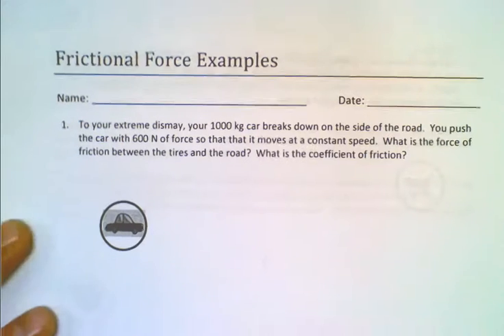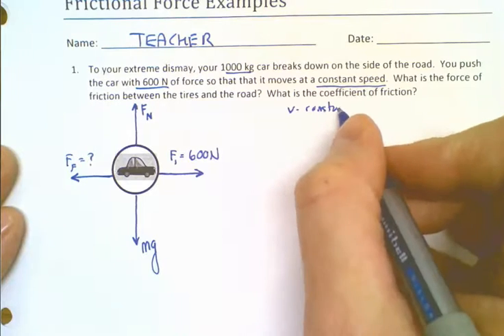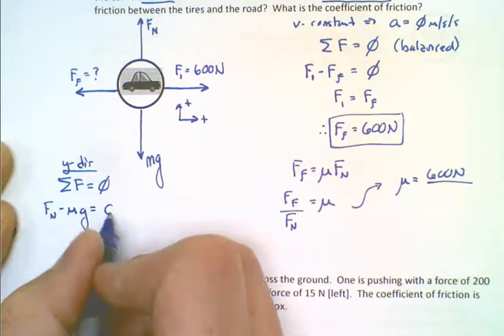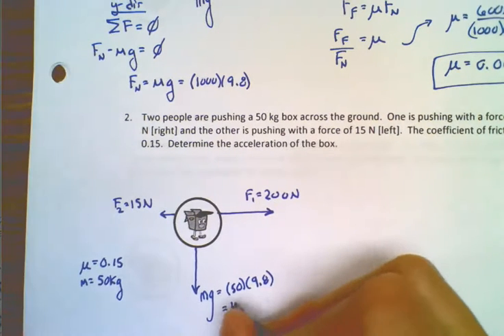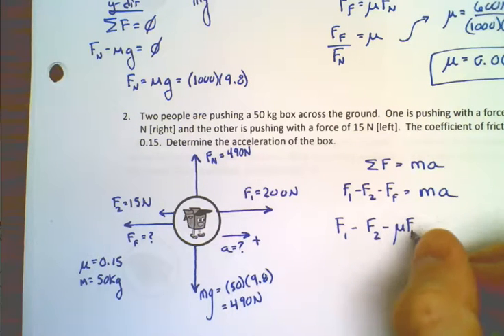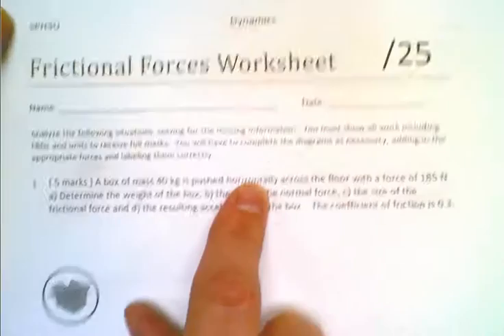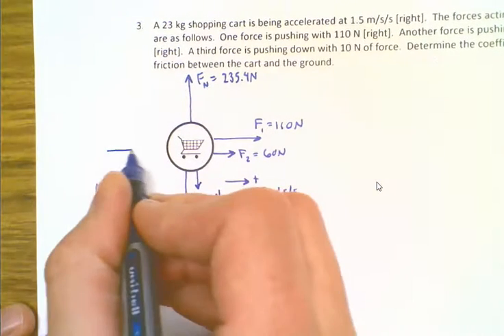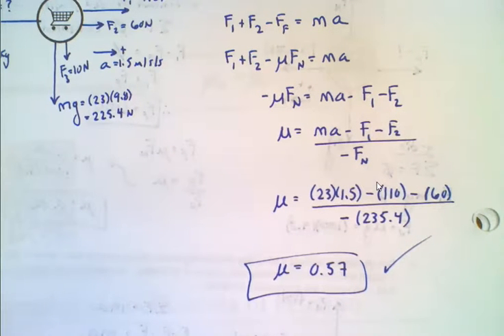Friction Examples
Solving simple dynamics problems involving friction